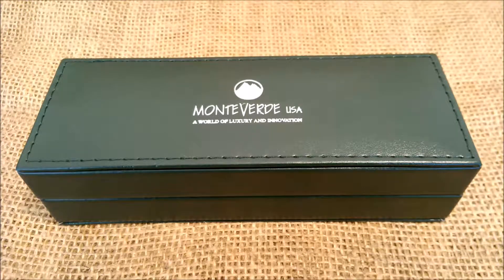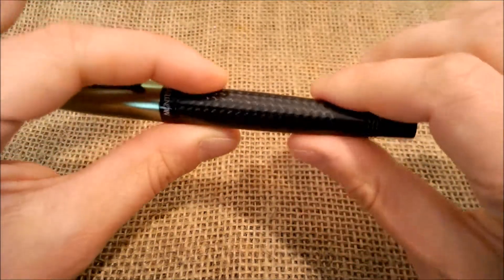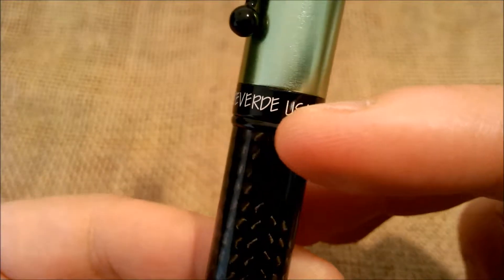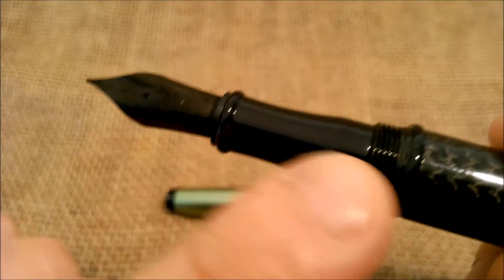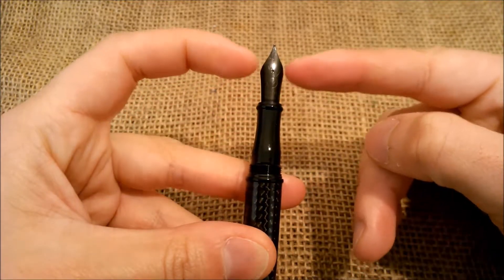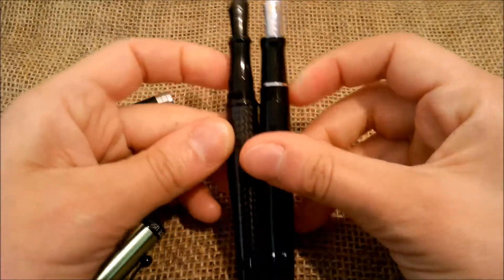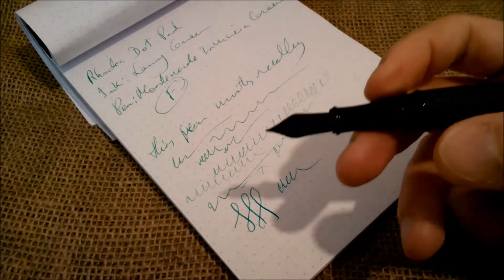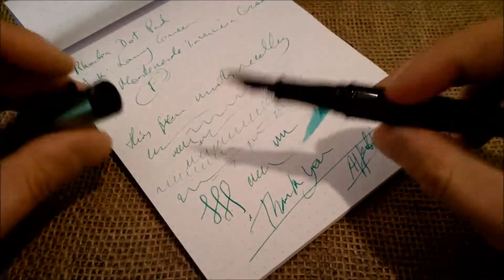Monteverde Invincia Green - Review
Short review of Monteverde Invincia Green.